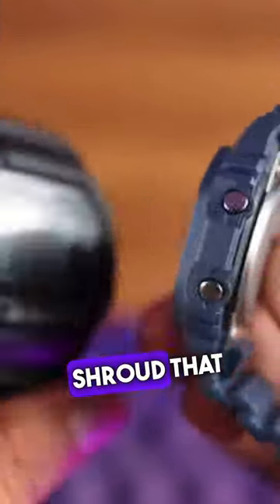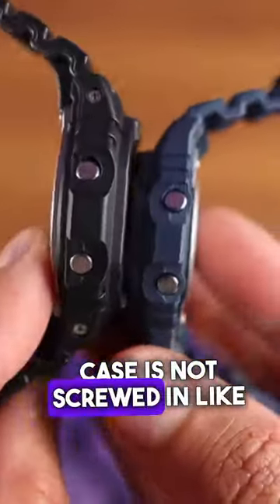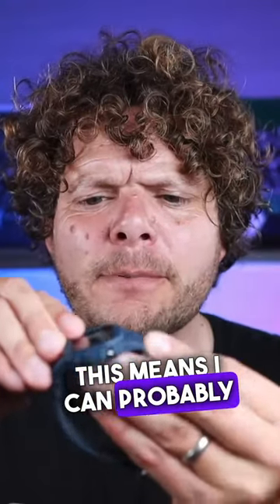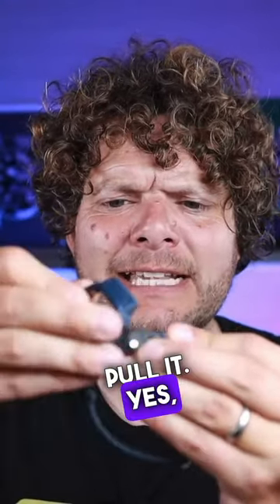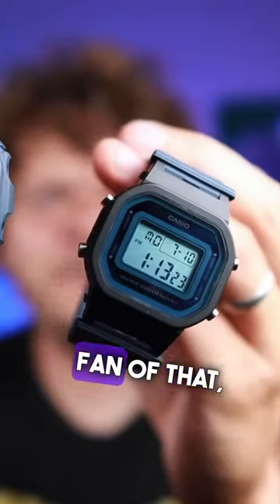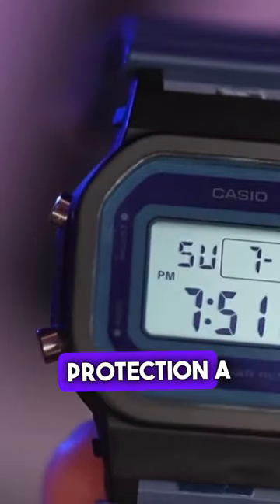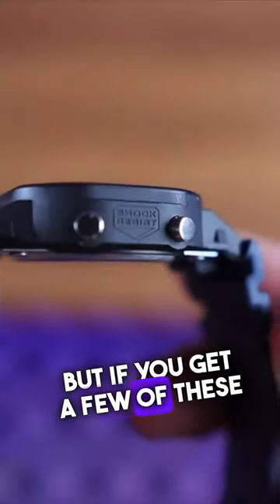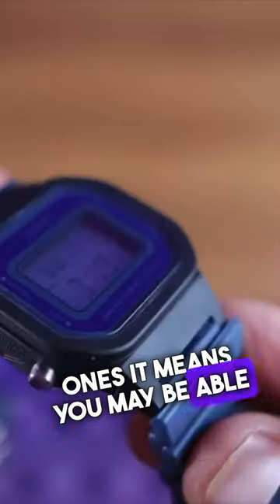G-Shock GAMECHANGER For Smaller Wrists - GMD-S5600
For all those who have kept far away from G-Shocks because they are too big? Well now there's no excuse with Casio's new release! The GMD-S5600 Is a like for like copy of the original G-Shock square but with smaller dimensions!
This is why The GMD-S5600 IS a GShock Gamechanger! G-SHOCK for all!!